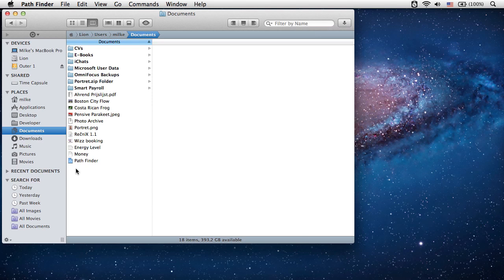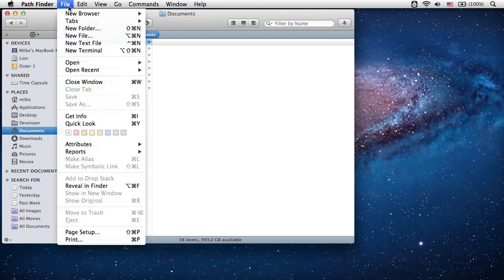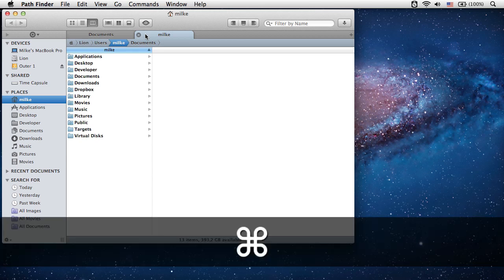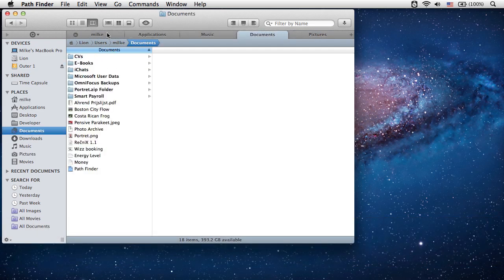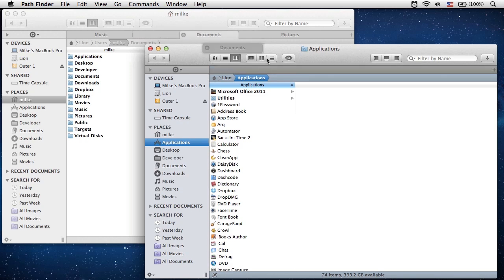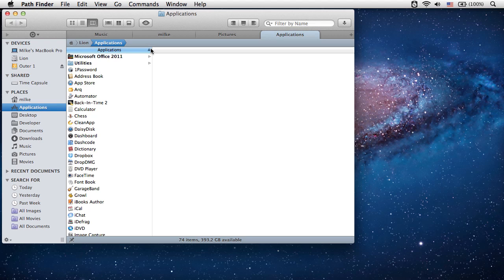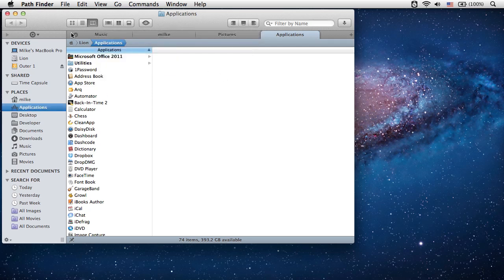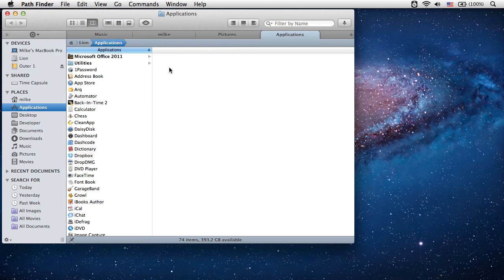Tabs in Path Finder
How to use flexible tabs system in Path Finder to increase productivity when managing files.